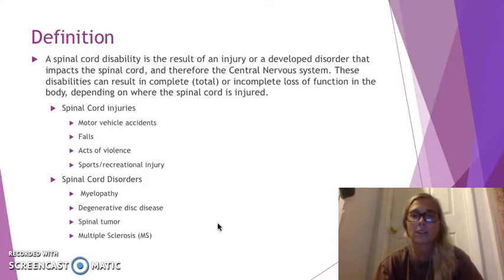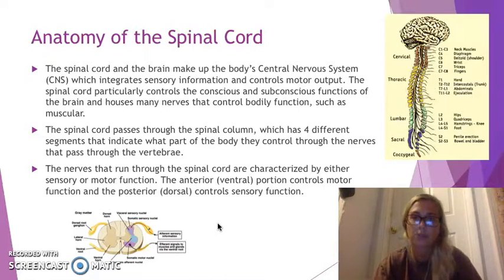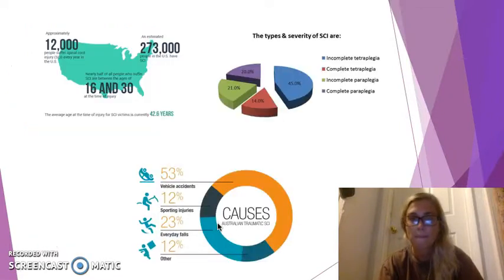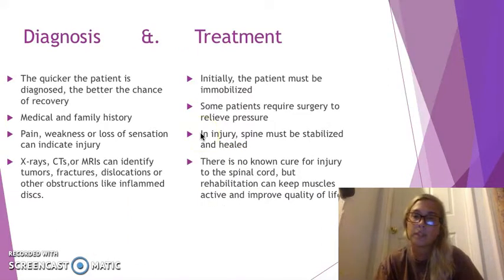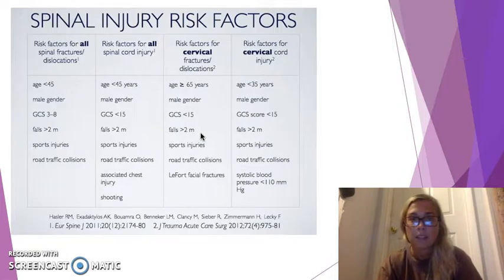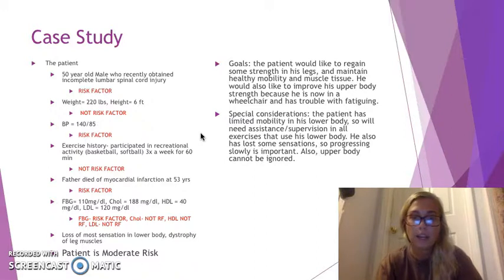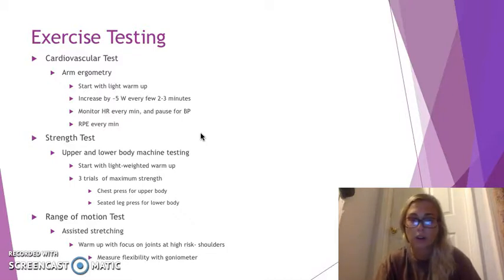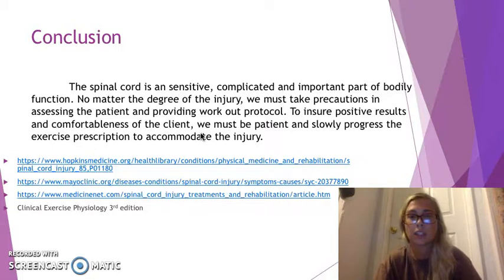spinal cord disabilities